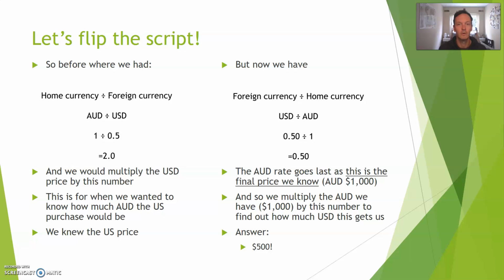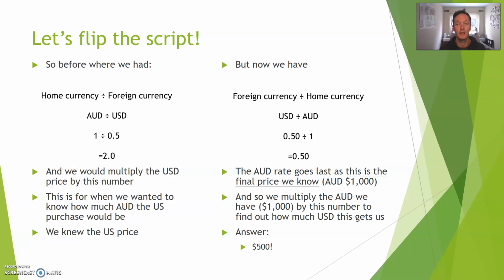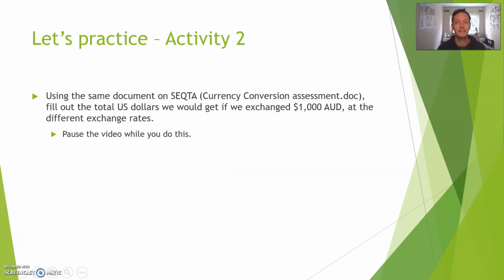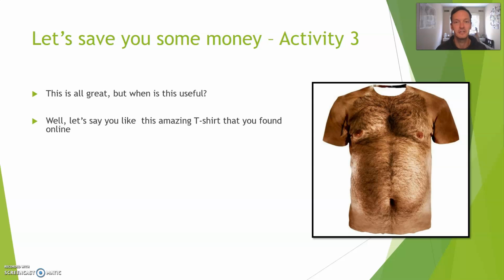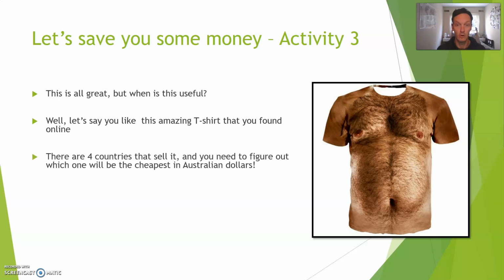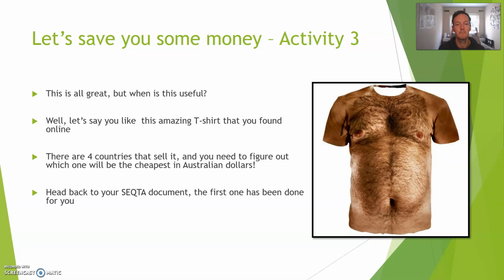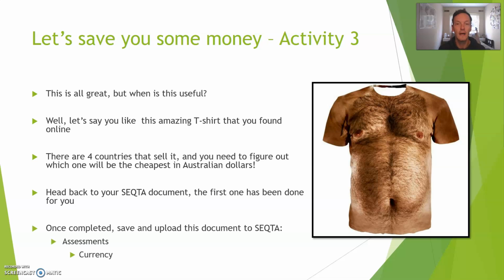Currency conversion - Video 2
Senior VCAL Numeracy